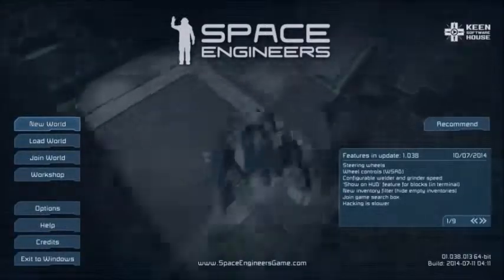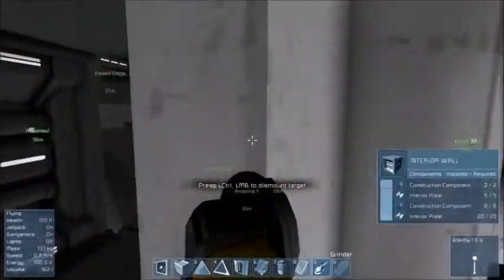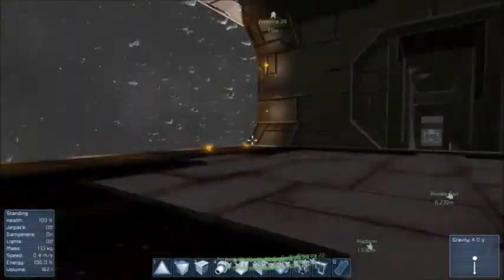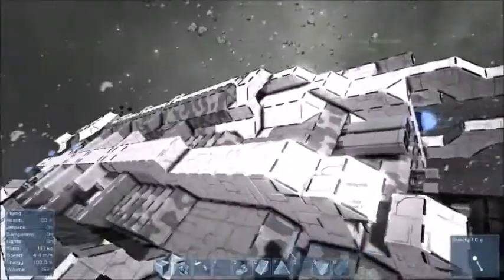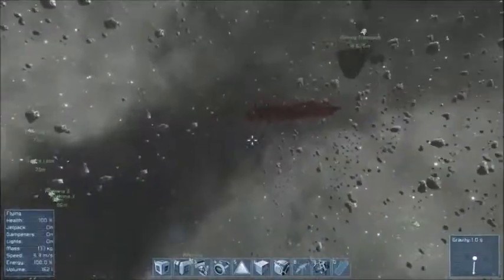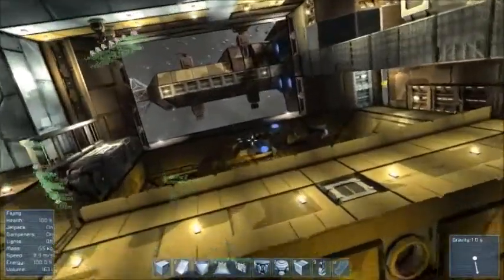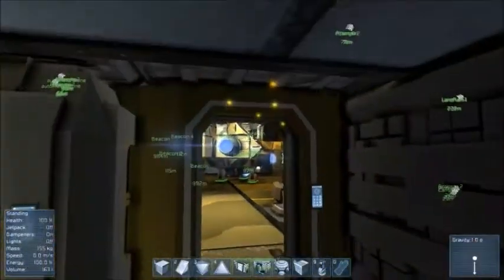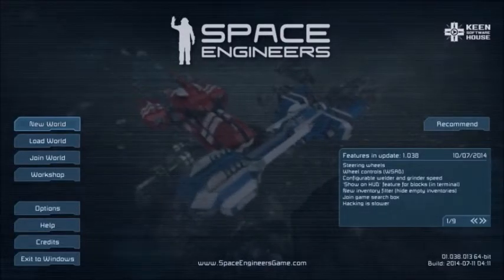Space Engineers - Top Mods of the Week #1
These are the top Space Engineer Steam Workshop Mods for W/C 14/07/15.

These include:

CrooperWorks: Desert Eagle (2nd Gen.)